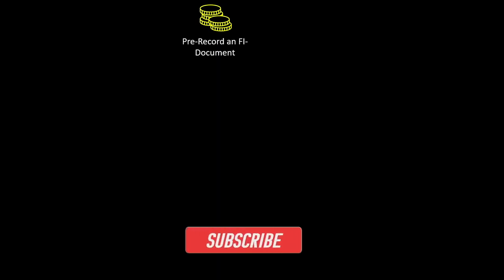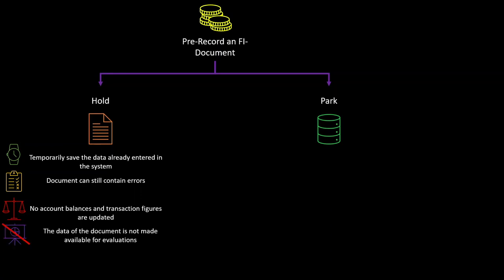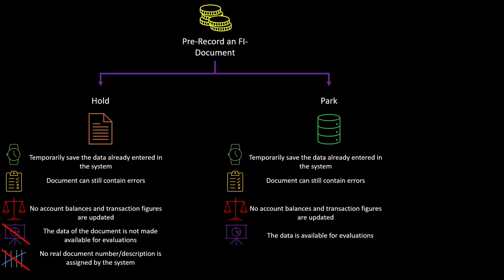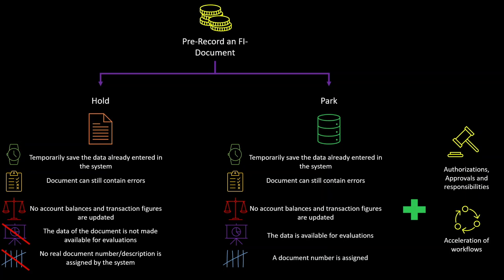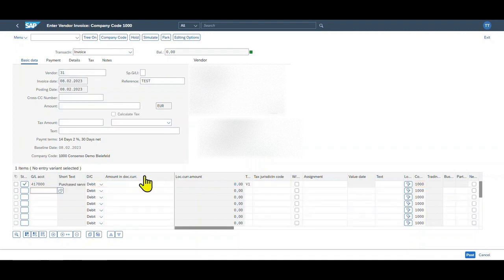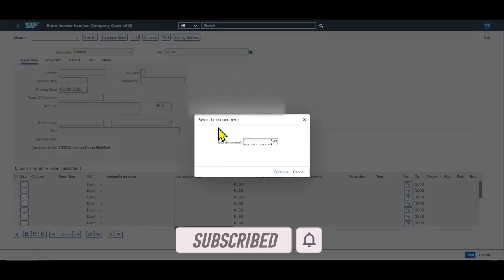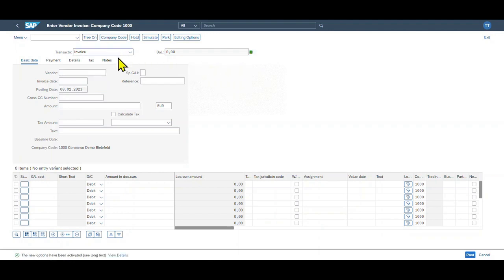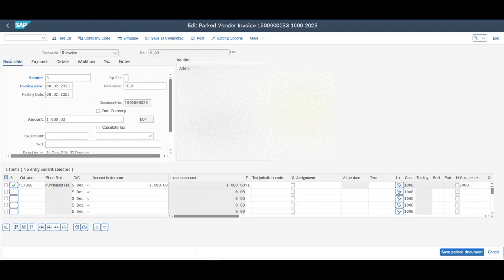How to PARK and HOLD documents in SAP S/4HANA Finance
This SAP2Go video explains the functionality of parking and holding documents in SAP S/4HANA and SAP ECC.